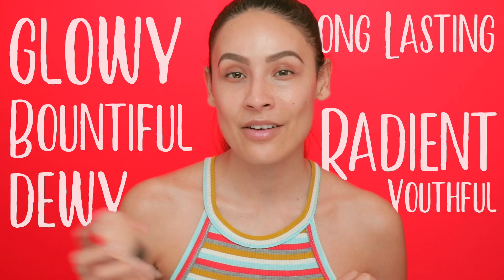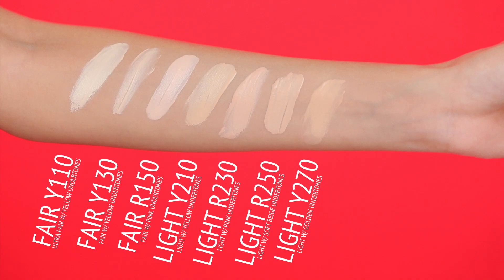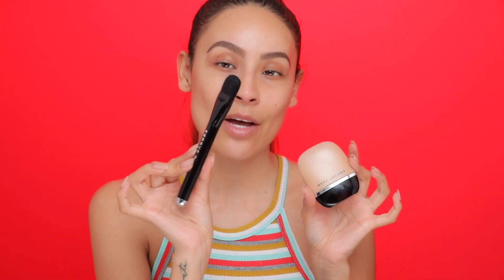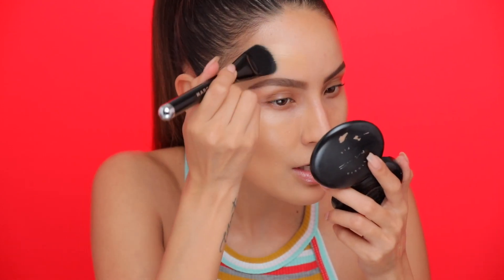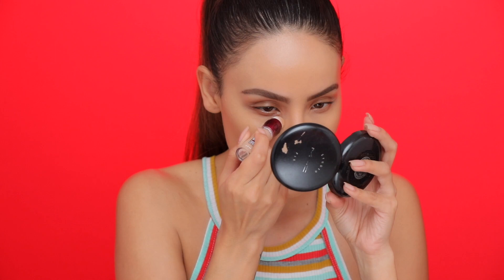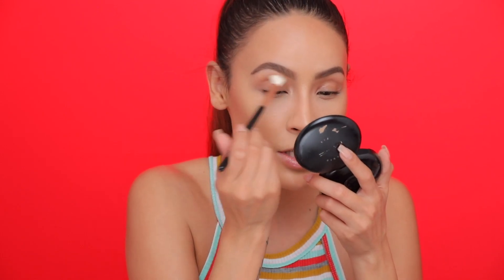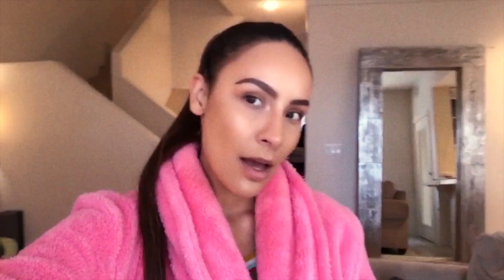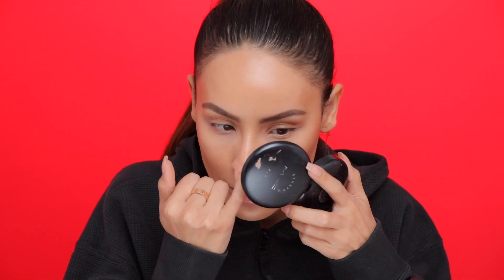MARC JACOBS SHAMELESS FOUNDATION REVIEW: HIT OR MISS? | DESI PERKINS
❤️ PRODUCTS MENTIONED: ❤️

MARC JACOBS BEAUTY SHAMELESS YOUTHFUL-LOOK-24-H FOUNDATION SPF 25 (I'M IN SHADE Y370) PRICE: $46.00 USD

MAYBELLINE INSTANT AGE REWIND ERASER DARK CIRCLES TREATMENT CONCEALER $7.94 USD

MARC JACOBS BEAUTY 'THE SEAMLESS' MAKEUP BRUSH $38.00 USD

🎧 Music Used 🎧

Track name: VINTAGE & MORELLI & ARIELLE MAREN - AWAKEN (EXTENDED MIX) (SILK MUSIC)